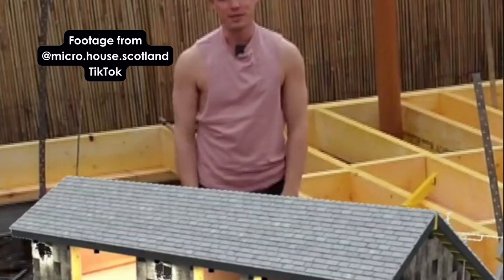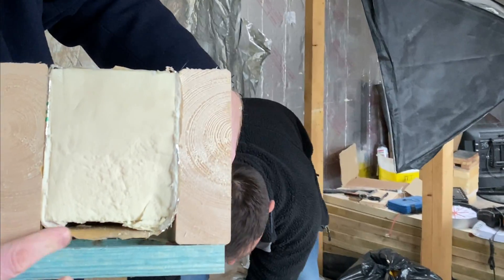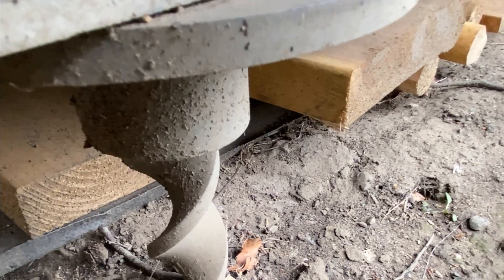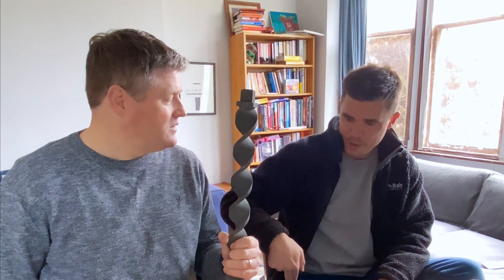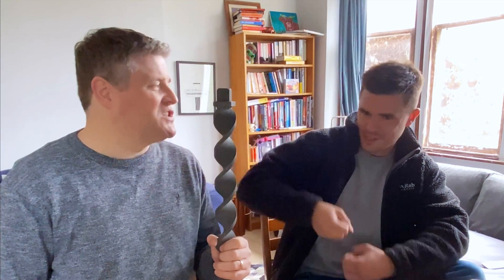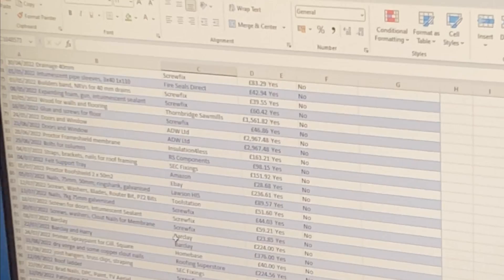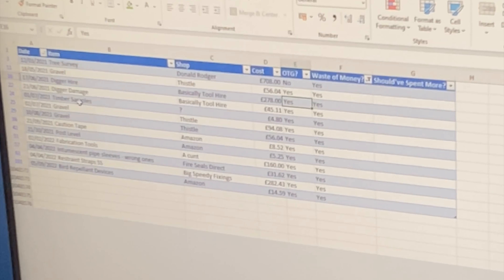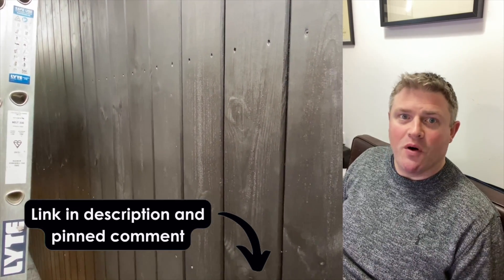How to Self-Build a Micro House in the UK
I've been following @micro-house on TikTok for a few months. He is selfbuilding a microhouse in edinburgh and has documented this every step of the way. He does not have a constructionindustry background but what he has achieved is remarkable. The research, attention to detail and time taken to implement the design are beyond what most professionals would do. We had a long chat about the insulation, air tightness, cladding and most of all the unusual foundation design, using ground anchors.

TIMESTAMPS
0:00 - Intro
0:57 - Insulation and air tightness
1:18 - Sketchup model of micro house
1:43 - Ground anchor foundation in the micro house
4:21 - Why did Micro House Scotland choose to self build
4:57 - Geeking out on the spreadsheet
6:09 - How much did Micro House Scotland cost to build